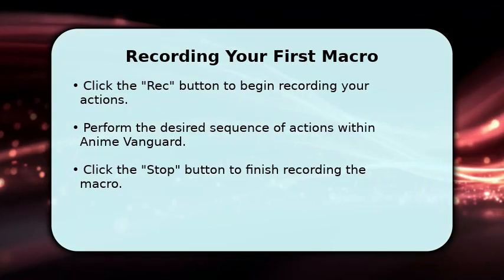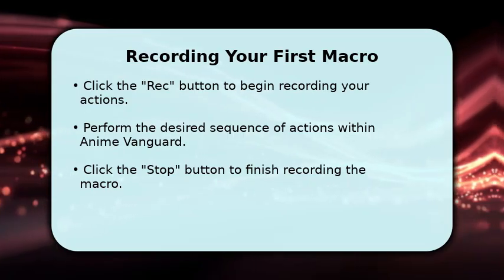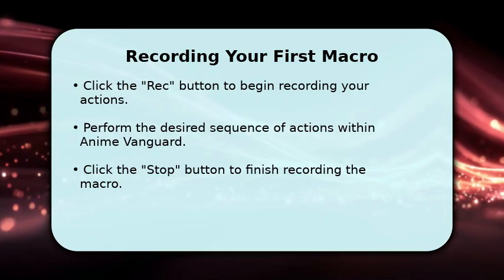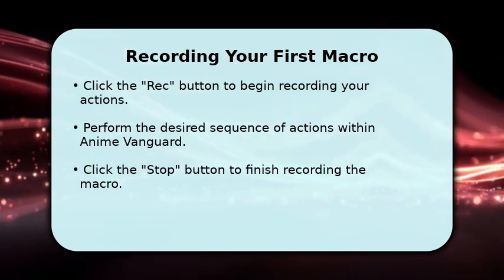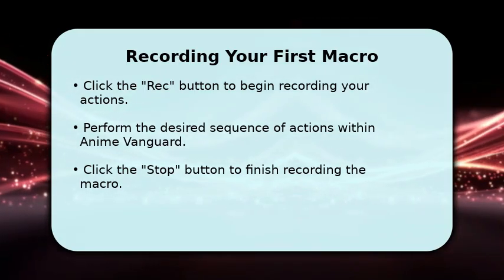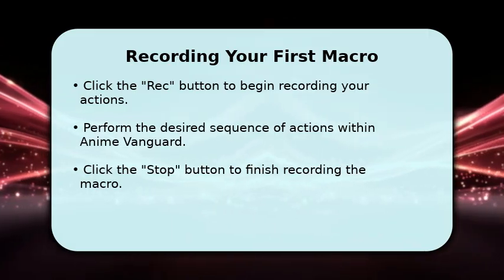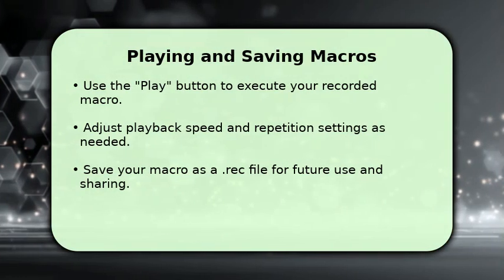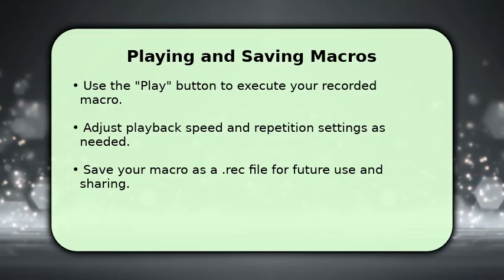How To Use Macro In Anime Vanguard TinyTask (UPDATED)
In this video, we'll be covering the updated features of using macros in Anime Vanguard with TinyTask. Macros are a powerful tool that can automate repetitive tasks and enhance your gameplay experience. We'll walk you through step-by-step on how to set up and use macros effectively in Anime Vanguard.